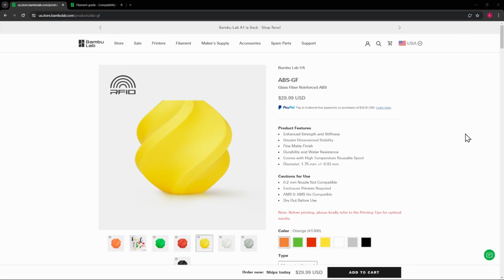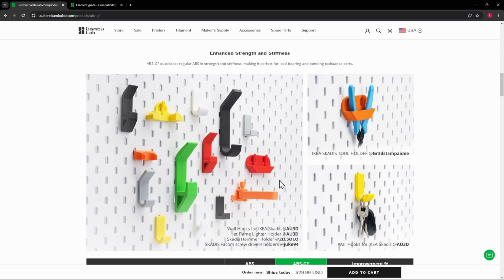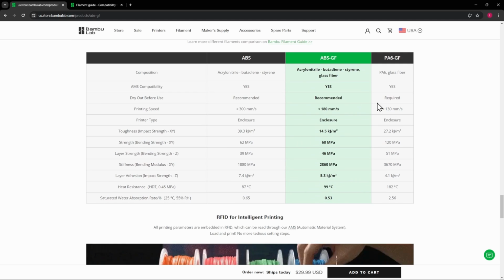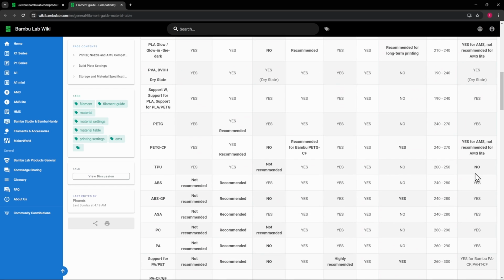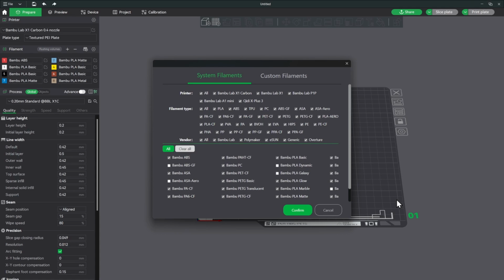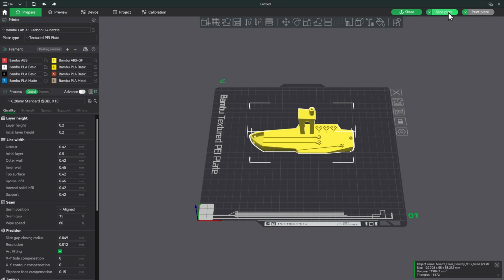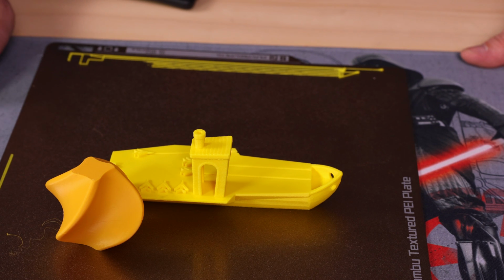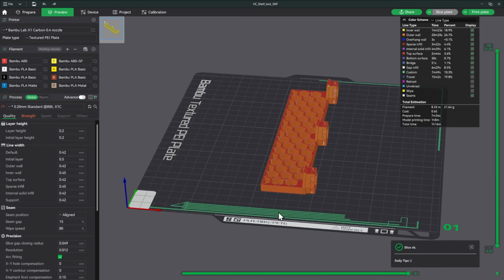Bambu Lab ABS-GF Review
Printing with the new ABS-GF from Bambu Lab